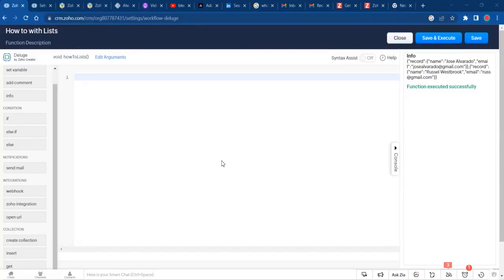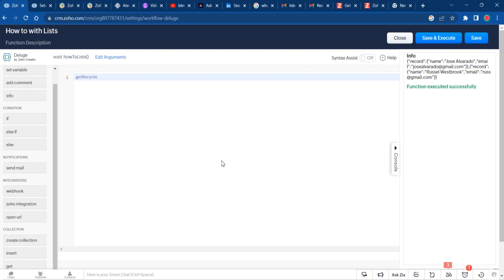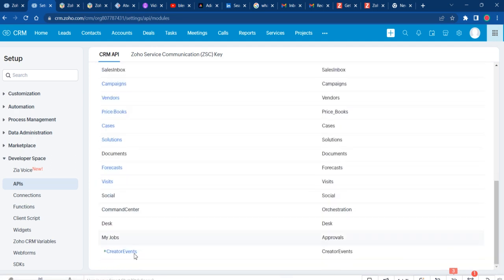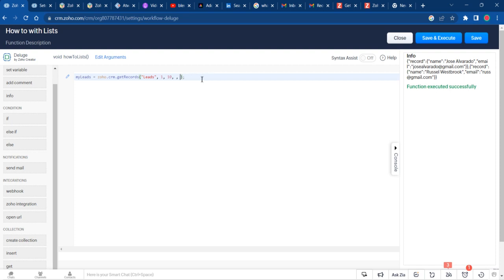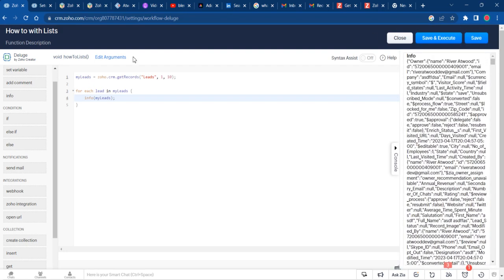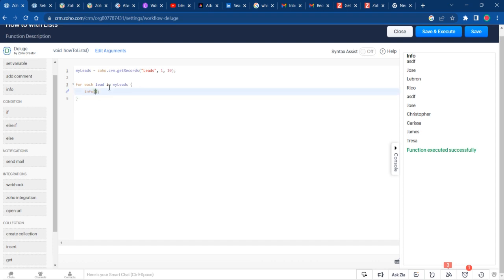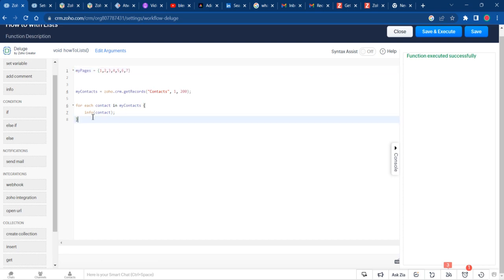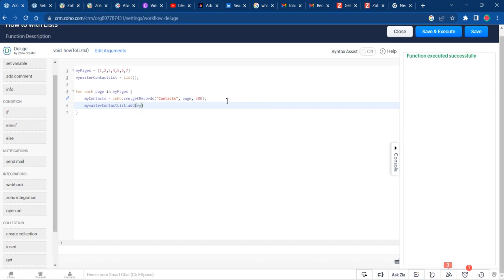Zoho CRM Deluge GetRecords API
In this tutorial I review how to use the zoho crm getRecords API when working with pre-built or custom modules. I also show you how you can get the keys, and values from each field within those respective modules!

Thanks!